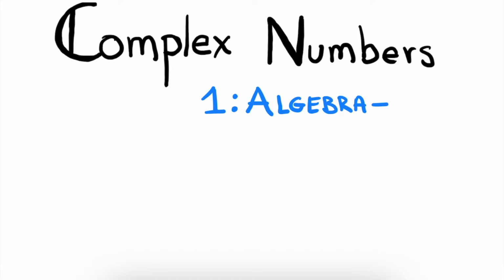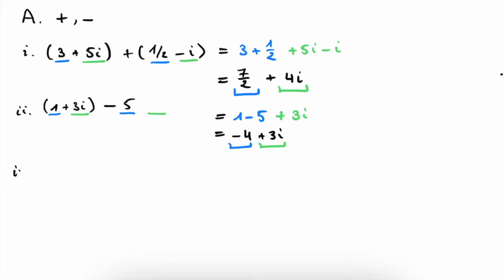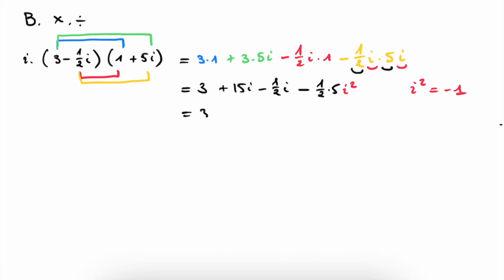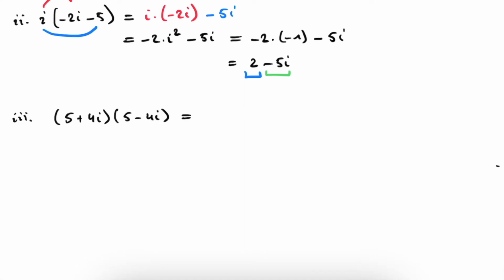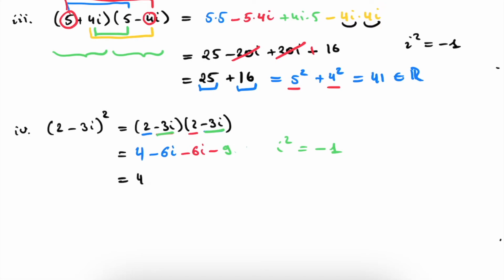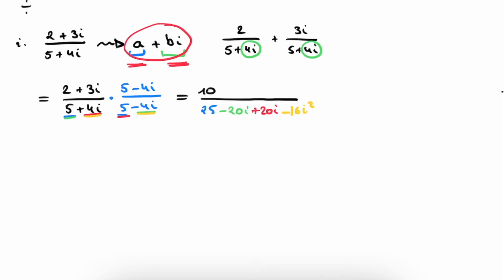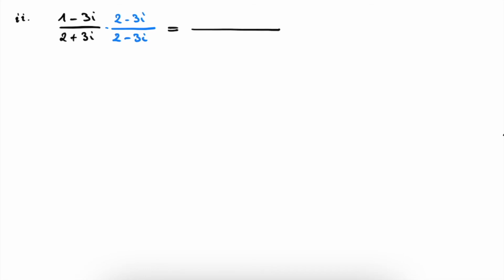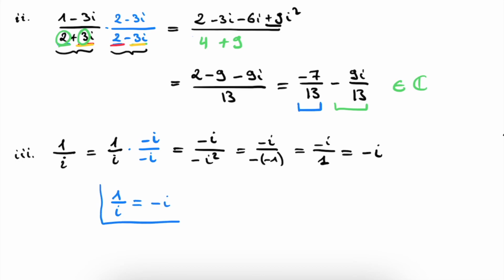Complex Numbers #1: Algebra (Exercises)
First video in the 5-video series on Complex Numbers. Here we look at adding, subtracting, multiplying, and dividing complex numbers.

Next videos in series:
None yet, will update ;)

Timestamps:
00:00  Intro
01:01  Exercise 1: Adding
02:22  Exercise 2: Subtraction
03:15  Exercise 3: Subtraction
04:10  Exercise 4: Multiply
07:05  Exercise 5: Multiply
08:14  Exercise 6: Multiply
10:45  Exercise 7: Multiply
12:26  Exercise 8: Divide
16:18  Exercise 9: Divide
19:22  Bonus: 1/i
20:34  Outro

If you have any questions, remarks or suggestions, leave a comment :)